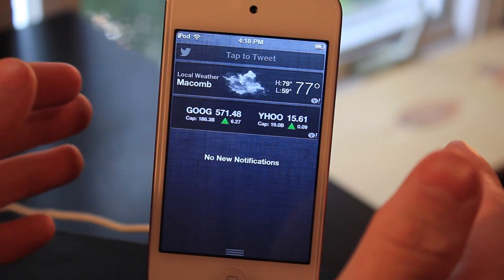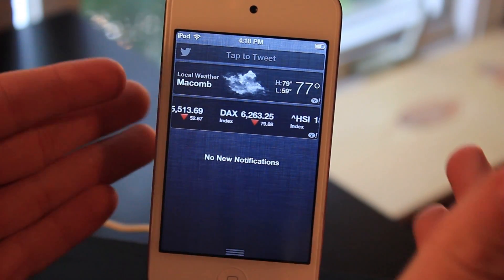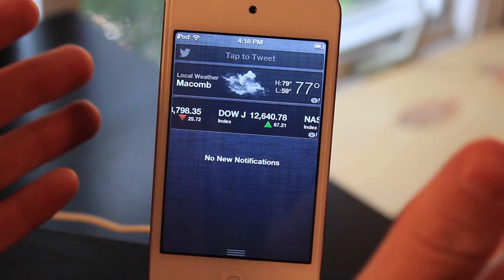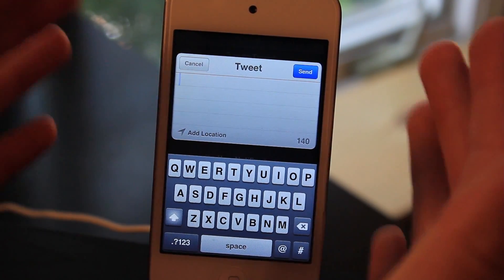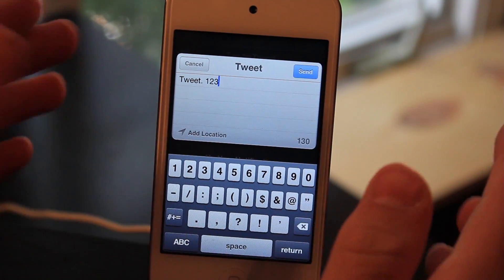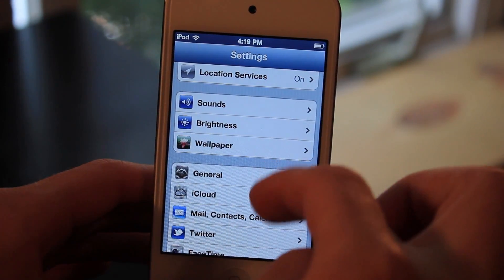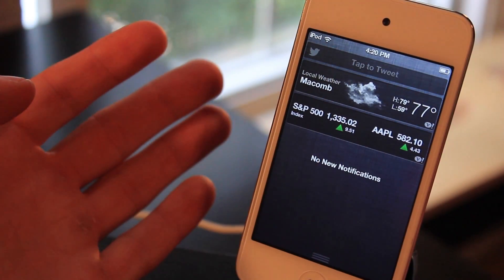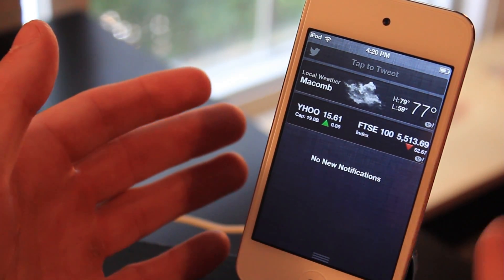iOS 6 Twitter Widget for Notification Center (On iOS 5)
One of the new features to iOS 6 was the Twitter Widget. If you like the look to the widget, than you can now bring it to iOS 5 with this tweak.

Tweak Name: iOS 6 Twitter Widget For Notification Center
Developer: Mathieu Hendey
Repository: Big Boss
Cost: FREE